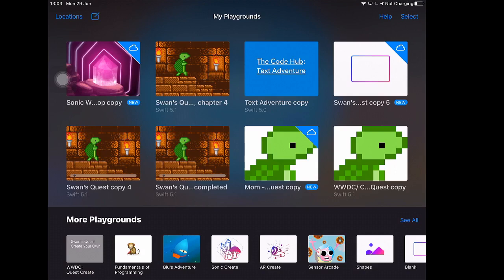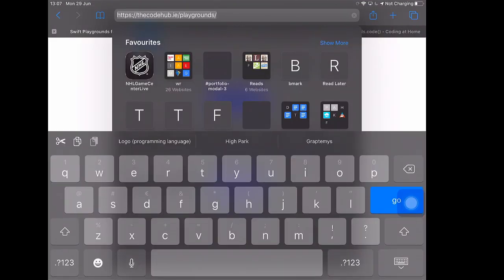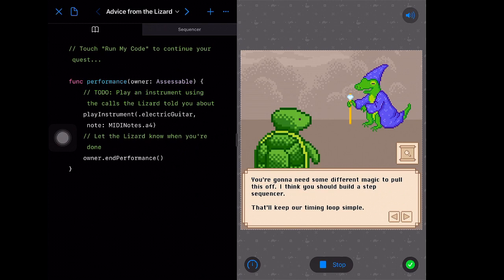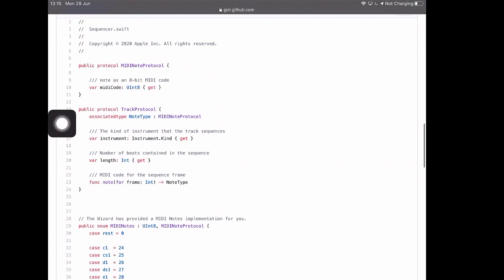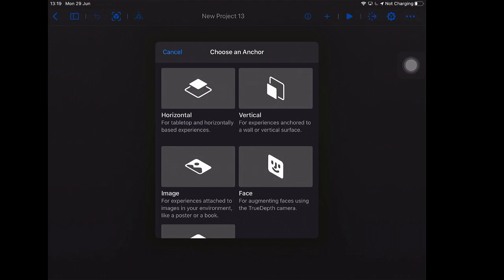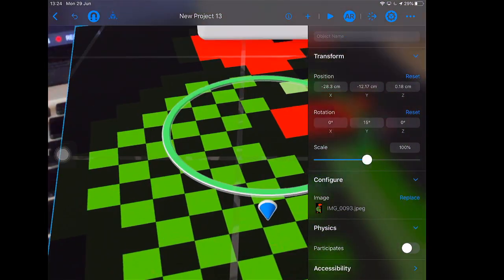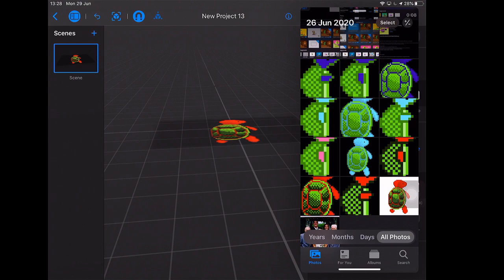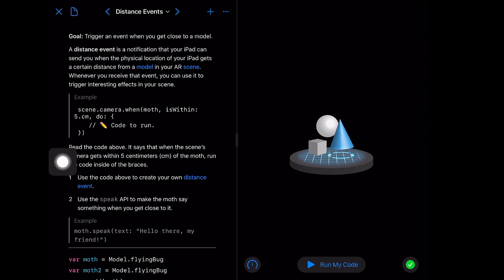The Code Hub: WWDC Special #5: Chapter 4 of Swan's Quest!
We say goodbye to Swan's Quest with our last look at the playgrounds showed off at WWDC.

As with all the other playgrounds, you can get it from the WWDC playground feed we set up,

We don't walk through the code, but you can copy and paste the code to your own copy of the playground

We also show you how to drag images over to your Reality Composer scenes... and how to add transparency to those images to make them really fit into your scene.